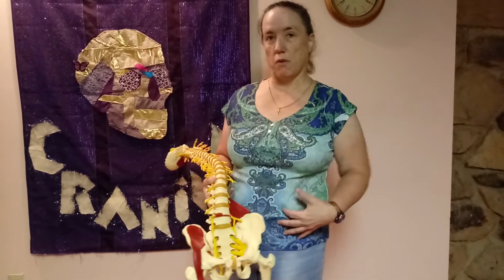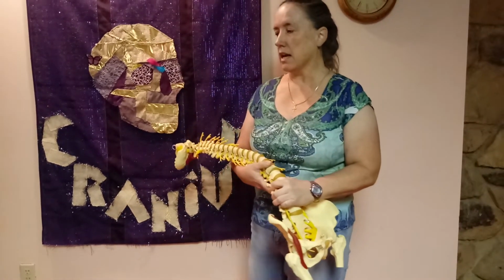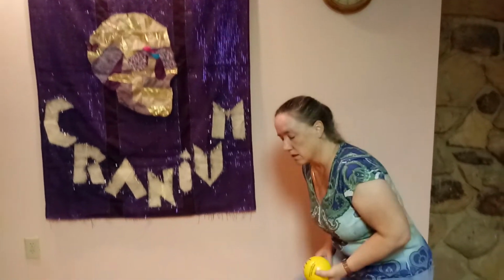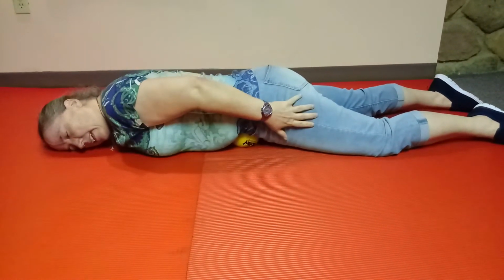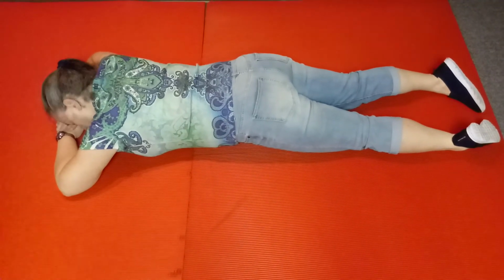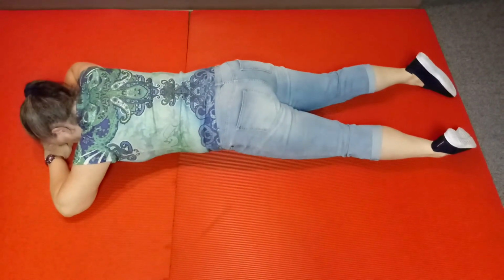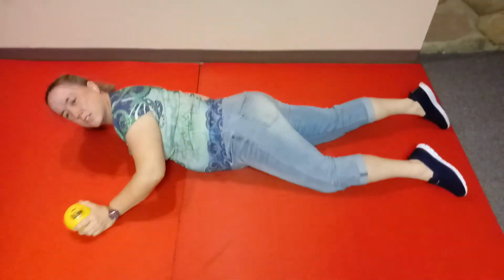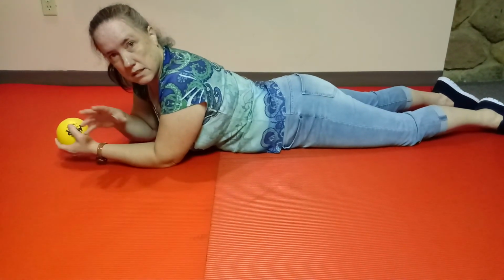Tip of the Day-PSOAS Self care helps Low Back Pain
Easing into PSOAS self care helps Low Back Pain

Hi everyone! Today I'd like to share a few tips to make self-treatment of the psoas more comfortable, particularly for your patients or clients who may be very tight or tender in that area.

It is important to remember to EASE into the ball with the psoas on a little slack to start, with most of your weight shifted to the other hip. Often, when people set up to lay on the small yellow ball for psoas, I see them start in a propped position up on elbows which creates uneasy discomfort. A prone press up starting position puts the psoas on stretch and can cause unnecessary bracing because of the discomfort of going in with the ball on a taut psoas with all their weight. It's too much too fast.

An easier and more comfortable way would be to start with your head down and whole body flat on the floor with your leg slightly out to the side and then roll slightly to slip the ball in the proper place under psoas.

PHASE ONE starts with the head turned toward the side of the ball with that same side leg out to the side just a little.

PHASE TWO brings the head and legs into center.

PHASE THREE turns the head to the OPPOSITE side and kicks that same side leg slightly out to the side a little.

As you go from phase one to phase three, the depth of self treatment GRADUALLY increases. At the beginning of each phase, it is helpful to take a couple big belly breaths, visualize light coming eventually into the psoas area, and then soften on the exhale and allow your body to "drape" over the ball with each breath out. This uses gravity to do the work for you.

It can feel a bit tender to start, but after a minute or two should get easier. If you find after a minute or so that you are not exhaling fully or that it is still to tendered, then you need to back off the pressure by sliding your leg out a little further.

Spend at least a few minutes in each phase or until it feels much easier before moving to the next phase. The ball will stay on the same spot on the psoas the whole time. Ideally try to spend 7-10 minutes per side. And again, if one phase feels too much just go back to the previous phase a bit and hang out there until it gets easier.

It's important that patients and clients review and practice this self treatment with their MFR therapist for proper positioning and technique. It's really quite helpful when gradually increasing pressure thru each phase.

Many blessings!❤

Valerie McGraw, PT
Chief PT/Clinic Manager
The Sanctuary
John Barnes' Myofascial Release Center
Malvern, PA
All Seminars, repeats, full instructor, facilitator MFR I DVD, instructor Fascial Pelvis seminar